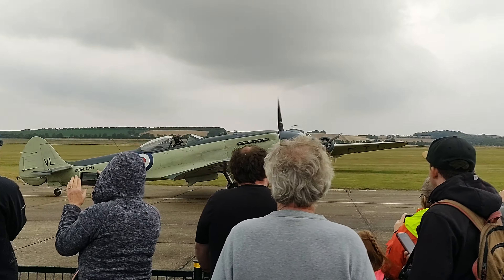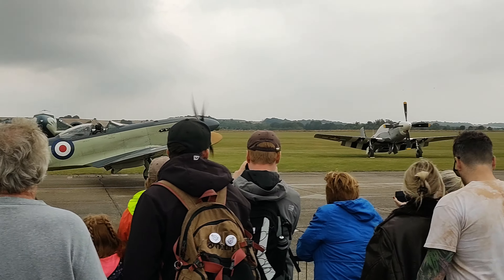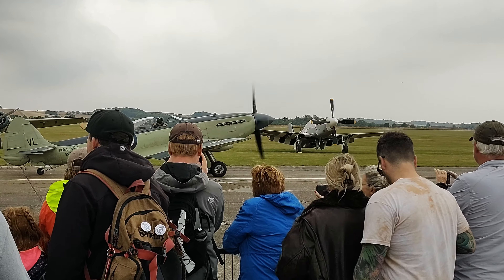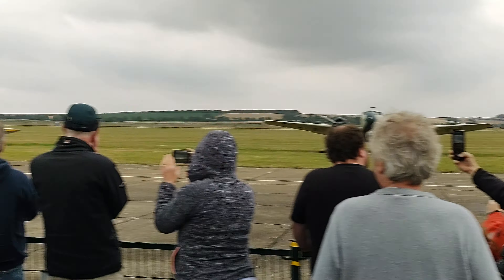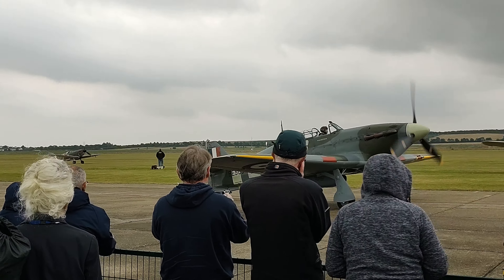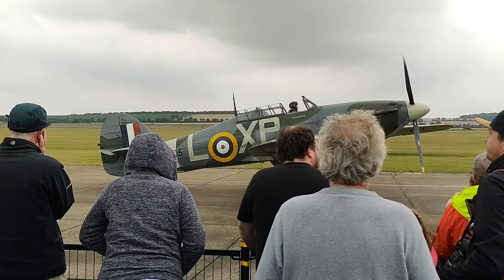Spitfires & Hurricanes taxiing for the Duxford Big Wing - Duxford Battle of Britain Airshow 17/09/23